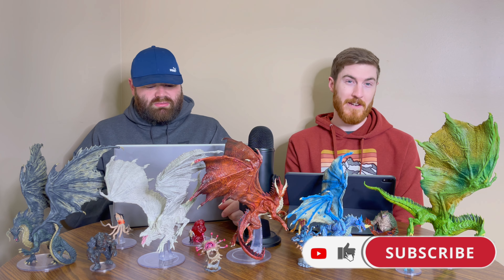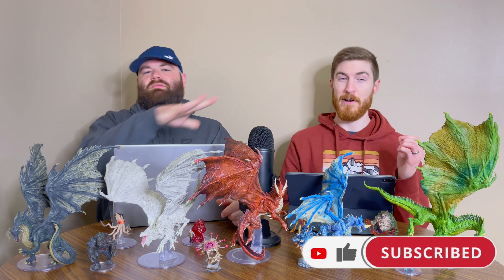Best Utility Cleric? Missionary Cleric Subclass Review (Crystalpunk) - D&D 5e Subclass Series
We discuss the Missionary Domain Cleric Subclass from Crystalpunk! This subclass gets some interesting abilities... find out what we think of this subclass! We are going to be going over each subclass ability then rating each subclass on Roleplay Value, Combat Value, and Overall Class Synergy. We have a very special rating system as well!

Amazon Store!

0:00 Intro
0:37 Abilities
4:12 Roleplay Rating
7:21 Combat Rating
10:36 Class Synergy Rating